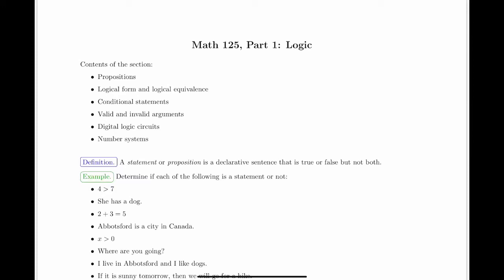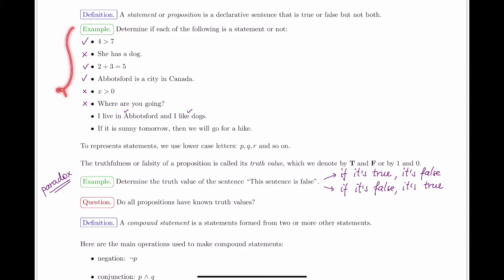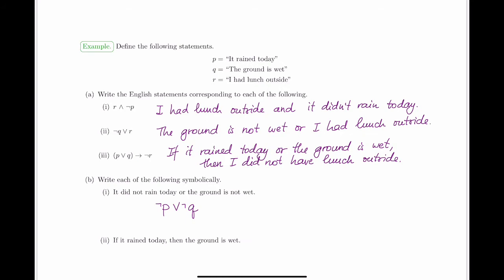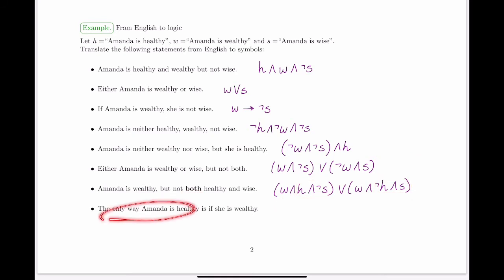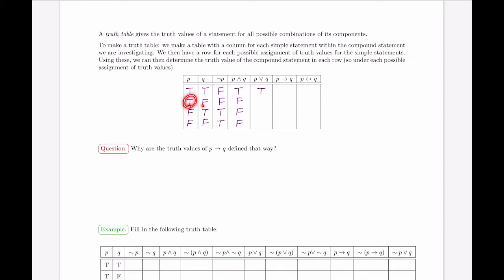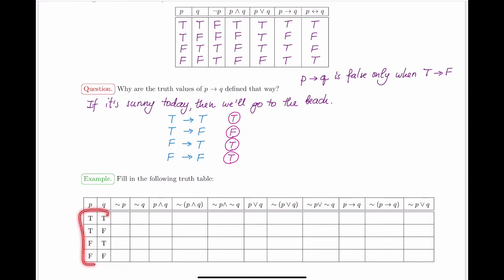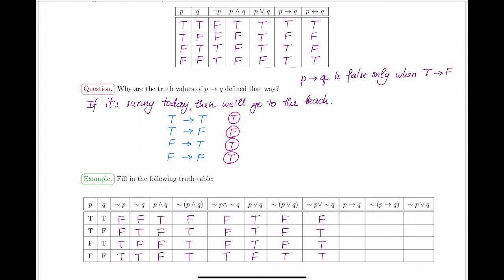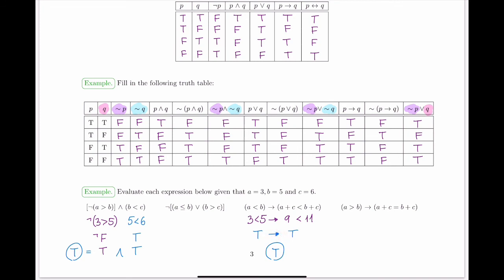Math 125, lecture 1: propositions and simple operations